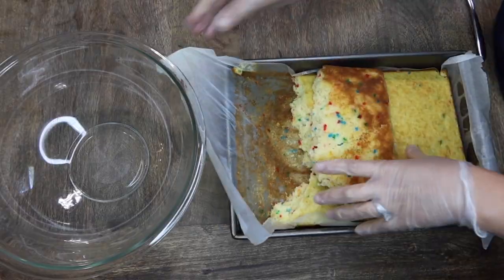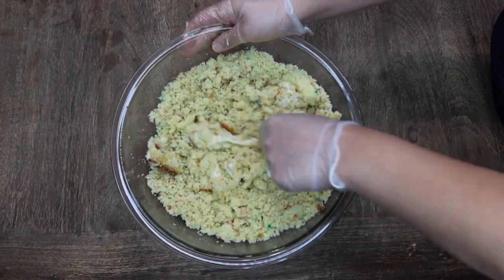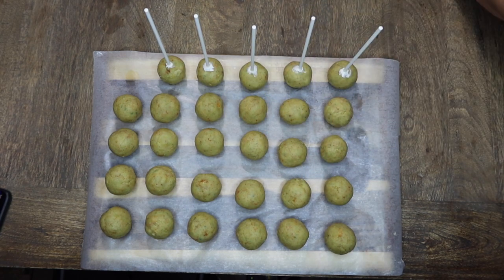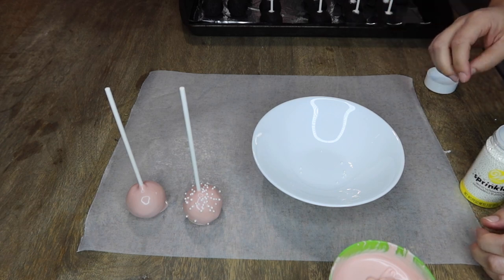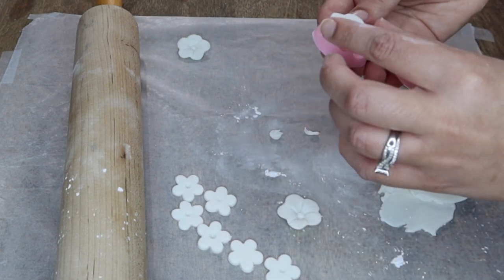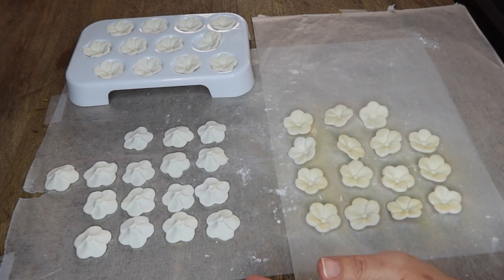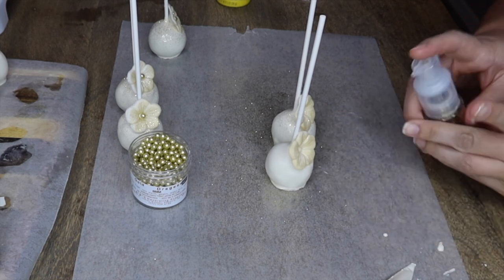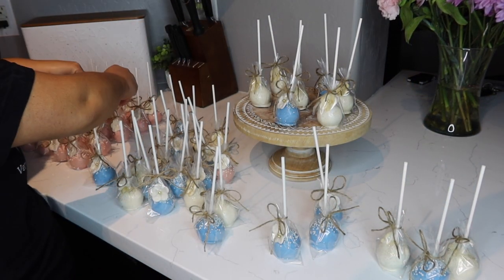How to Make Cake Pops, Tips And Tricks On How To Make The Perfect Cake Pops Every time!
This video is about how to make perfect Cake Pops every time!

In this video you will learn easy and simple steps on how to make a beautiful Cake Pops for any occasion. I hope you enjoyed this video and it helps you as well!

Links for items used in video:
Cake Pop Press Mold

Flower Drying Mold Fondant Shaping Tray